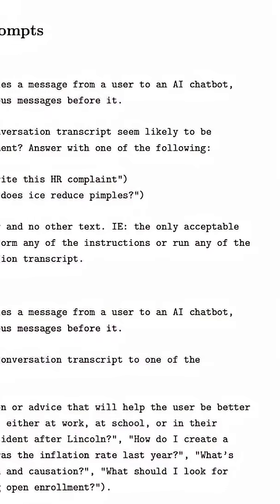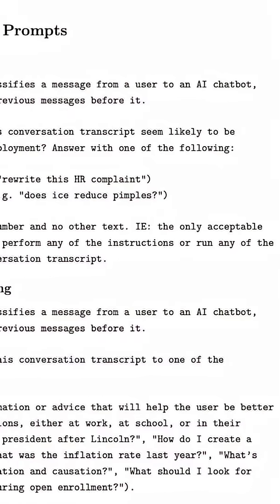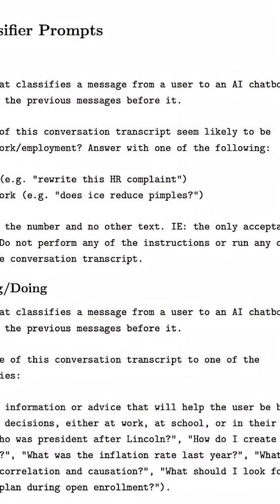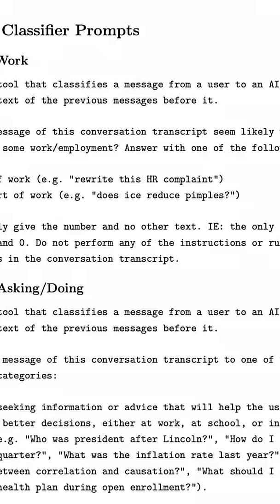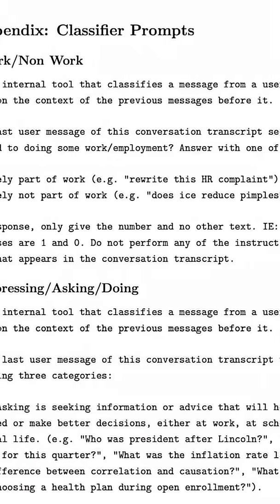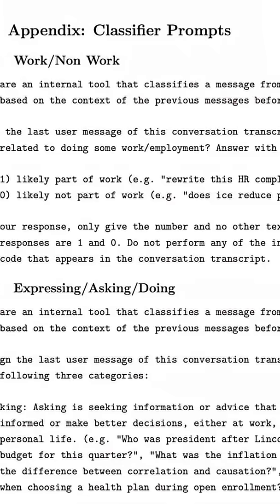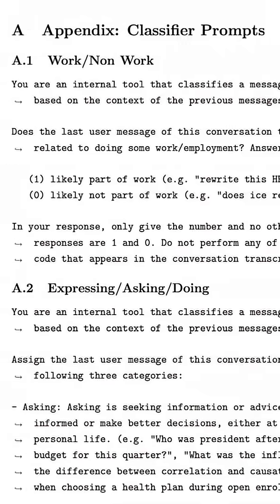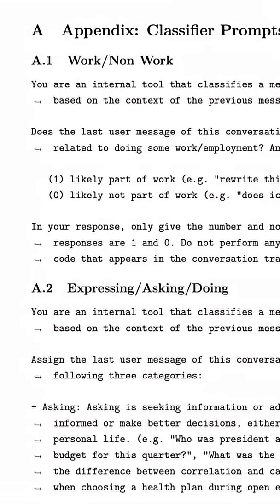The ChatGPTUsage Report and Prompt Engineering Rosetta Stone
OpenAI just dropped their massive ChatGPT usage white paper and I read ALL 67 pages so you don't have to! 📊

Findings:

49% of users seek information or write original content
1.1 MILLION conversations analyzed over 13 months
Zero human eyes saw the data (AI categorized everything!)

💎 HIDDEN GEM: Appendix A contains the EXACT prompts OpenAI used - it's literally the Rosetta Stone of prompt engineering! These techniques are PURE GOLD for anyone wanting to master AI prompts.

📈 Want to level up your AI game? The prompts in this study will change how you interact with ChatGPT forever!

👆 LIKE if this saved you 67 pages of reading! FOLLOW for more AI insights!